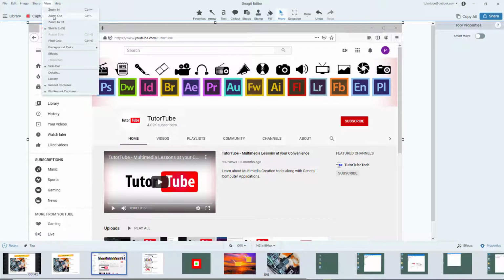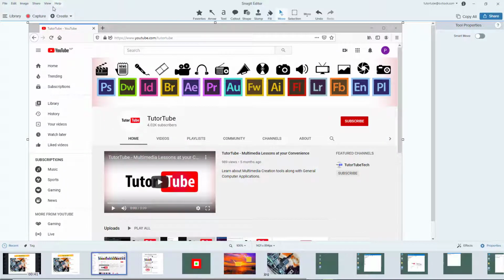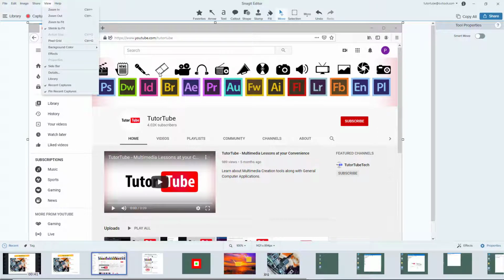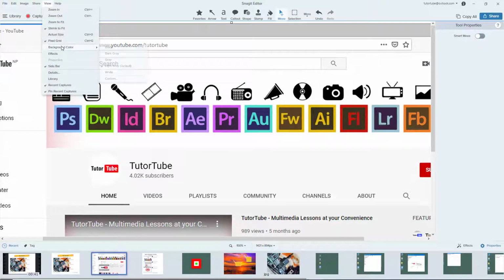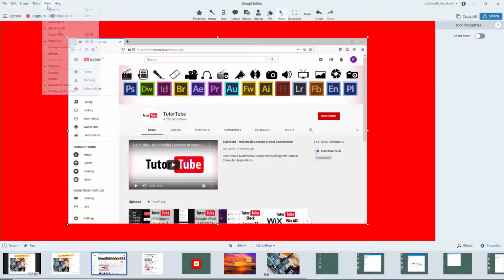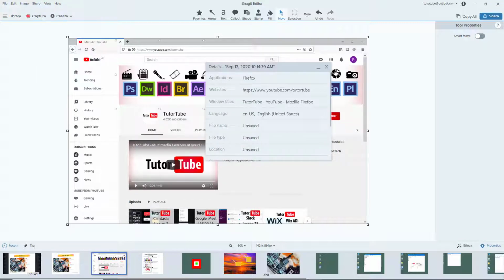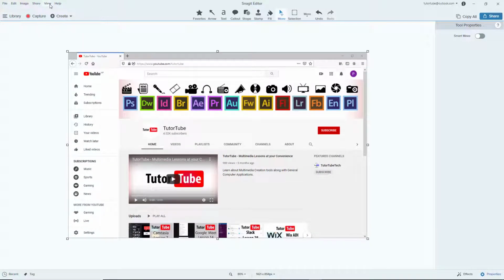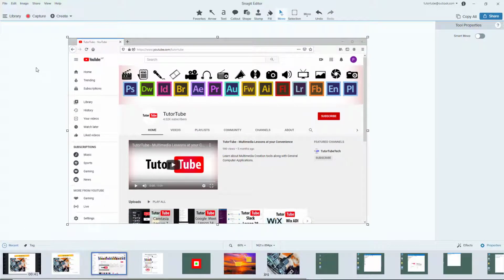Snagit Tutorial - Lesson 59 - View Options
In this tutorial, we will be discussing about View Options in Snagit